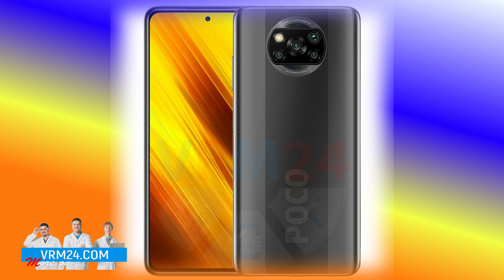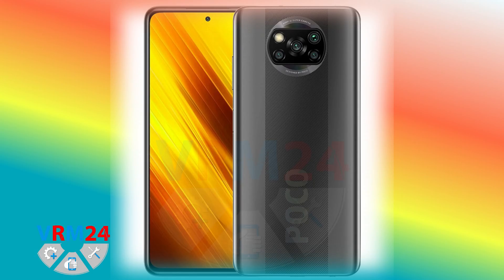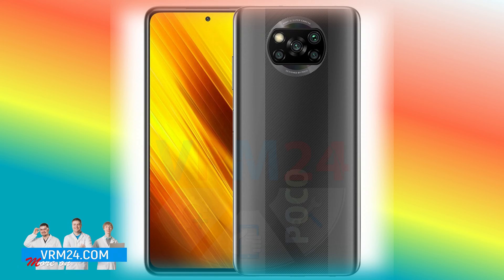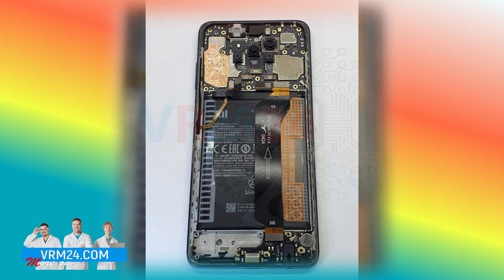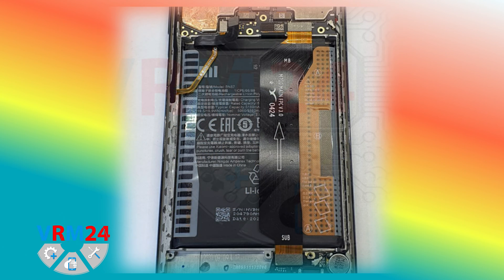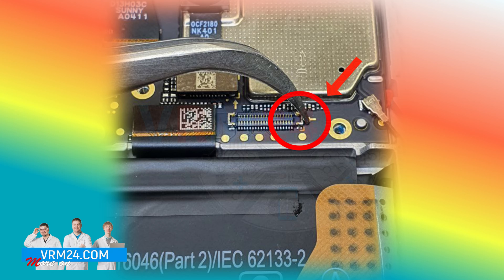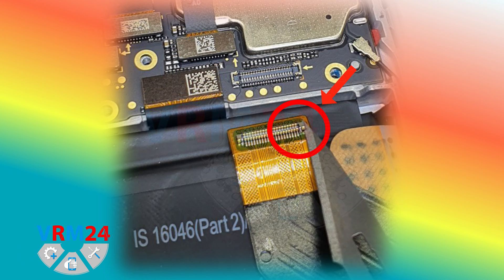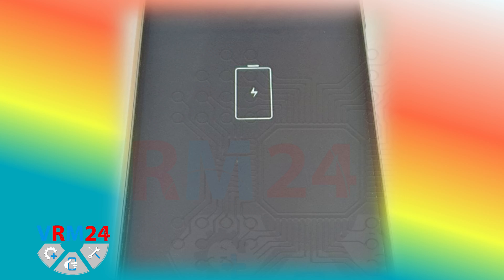🔌 Xiaomi POCO X3 is not charging / Case #1 / Problem / Solution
Instructions with a detailed description and additional materials on our website, follow the

If you have additional questions, you can ask our specialists who will try to answer them in as much detail as possible.
Our manual is suitable for all Xiaomi POCO X3 models - released for the markets of different countries.

0:00 Intro
0:13 Poco X3 is not charging
0:47 Check, Examine, Test
1:57 The problem and solution
2:27 Thank you for watching!